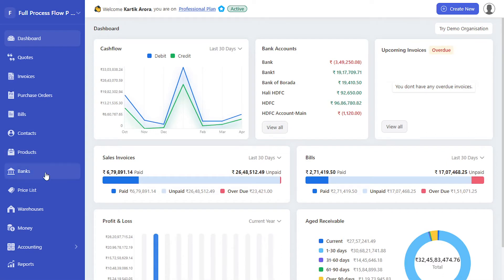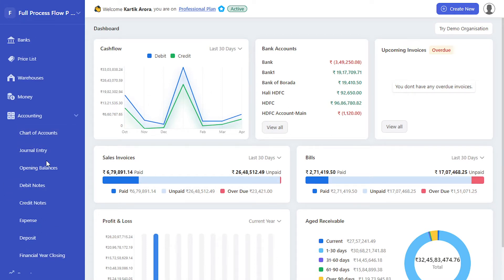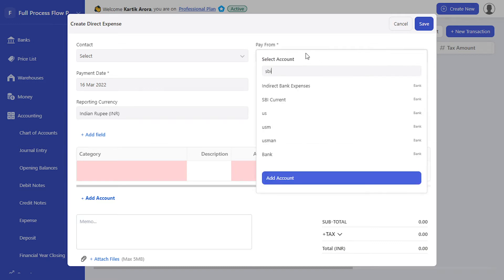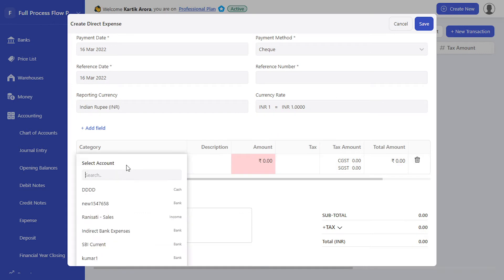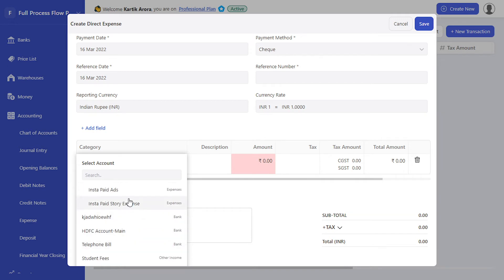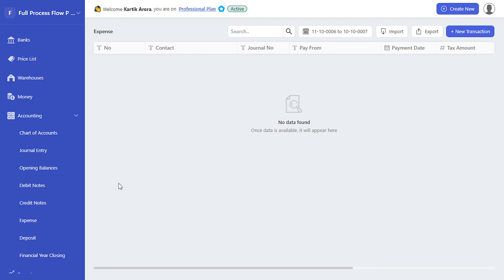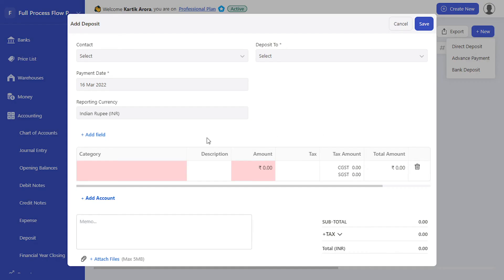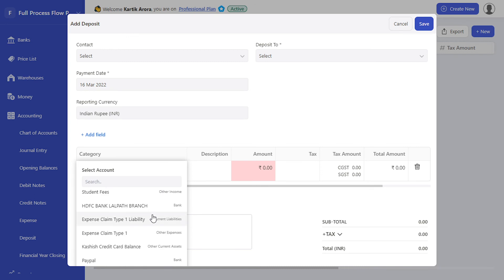How to view Account Type when selecting Chart of Accounts in transactions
Deskera Books now displays the ledger type, or the accounting type of the chart of account that you are selecting when creating either an Expense, or a Deposit, or a Journal Entry transaction

The account type is displayed just adjacent to the Account Name in these transactions